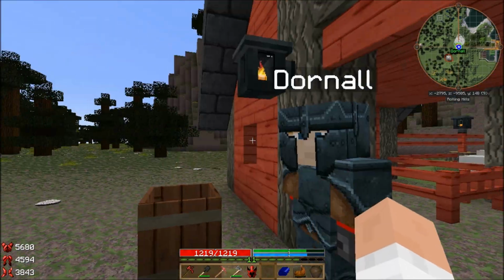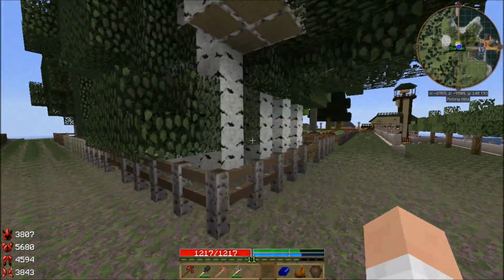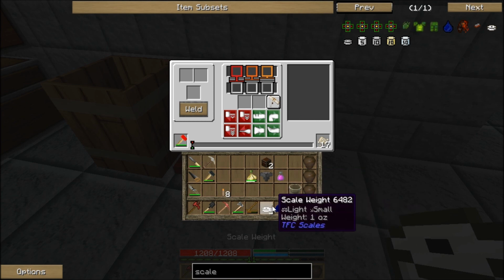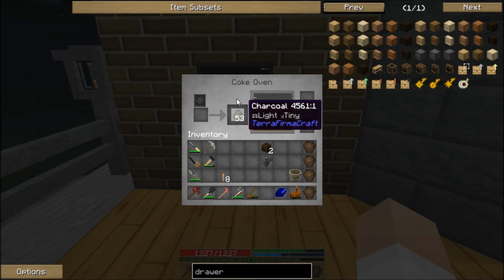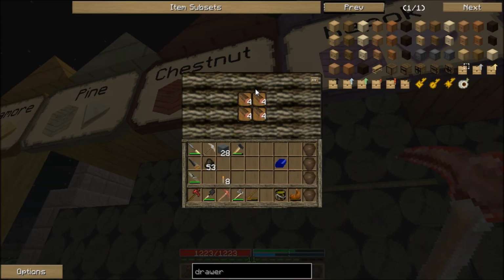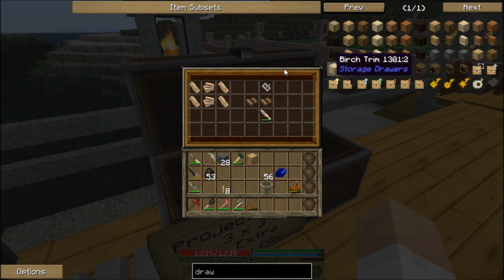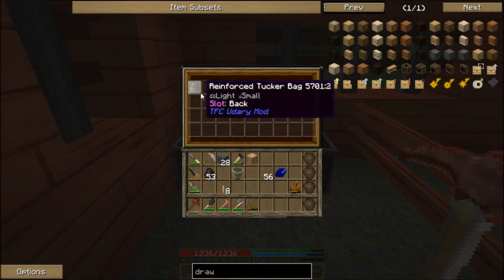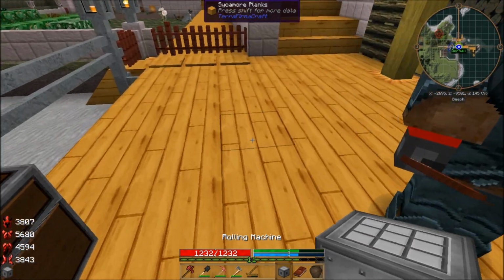Terrafirma Punk 2.0 -e11- Small Bit of Automation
TerraFirma Punk is a mod pack that mixes TerraFirmaCraft with a number of mods to provide a unique experience.

Join Dornall and I, as we explore the ancient ruins of a long dead civilization and learn to master the Power of Steam while surviving starvation, dehydration, deadly cave-ins, dangerous mobs, zombie hoards, and evil boss monsters waiting around every corner.

Tell them Landstryder set you!

Texture Pack: Custom mix of 3 packs-
I start with this old school terrafirmacraft pack that you have to fiddle with (re-zip and add a few files) Next apply Soartex to catch remaining textures with something x64